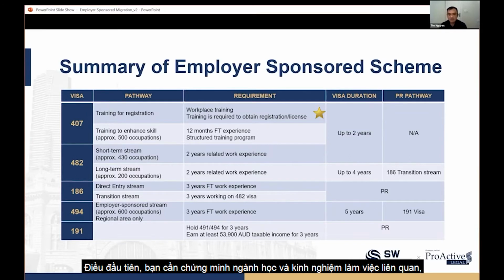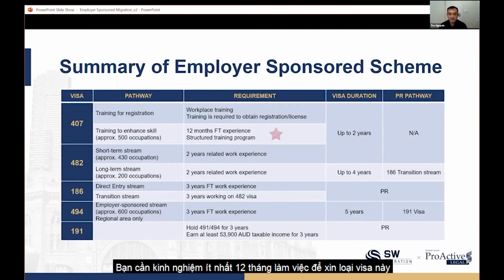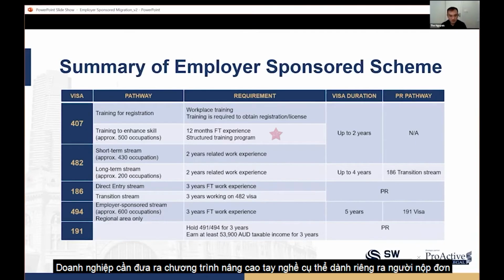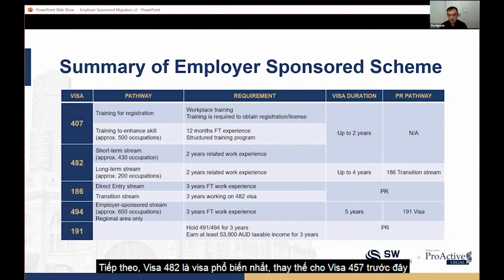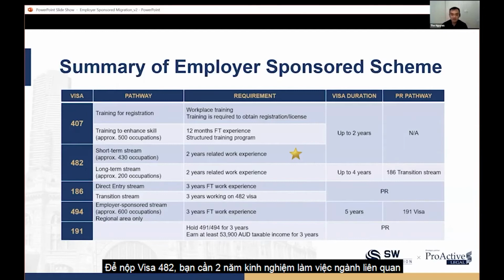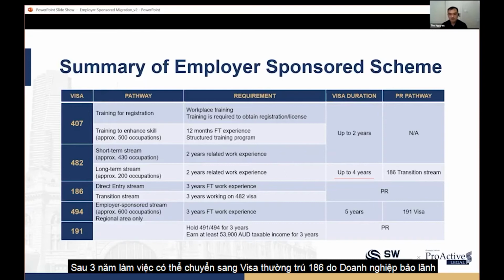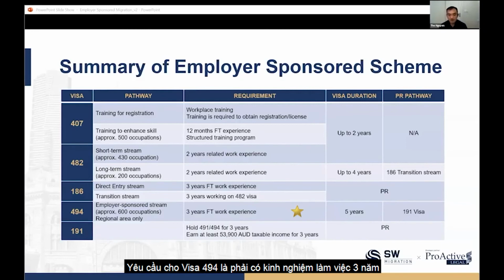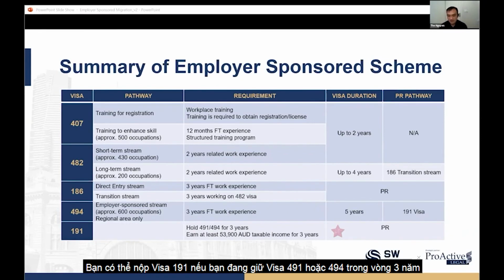5 Phút Biết Tuốt về Visa Doanh nghiệp Bảo lãnh Úc [Visa 407, 482, 186, 494, 191]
Tổng quan về các thông tin liên quan đến Visa Doanh nghiêp Bảo lãnh tại Úc bao gồm:

Visa 407 – Training visa
Visa 482 – Temporary Skill Shortage visa
Visa 186 – Employer Nomination Scheme visa

💥 SW sẽ tiếp tục cập nhật thông tin mới nhất.